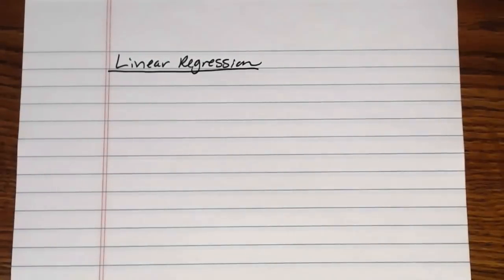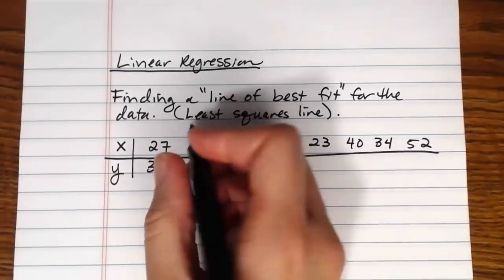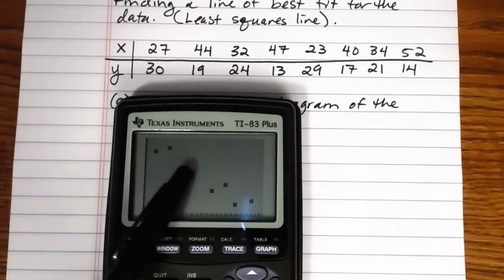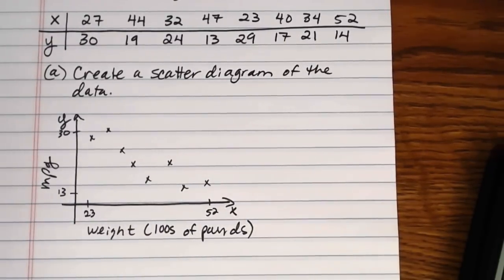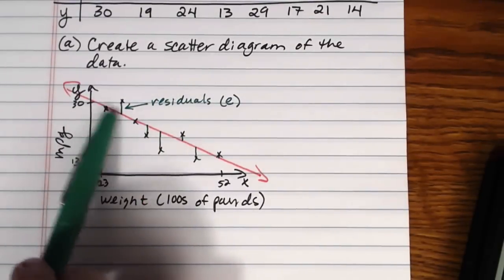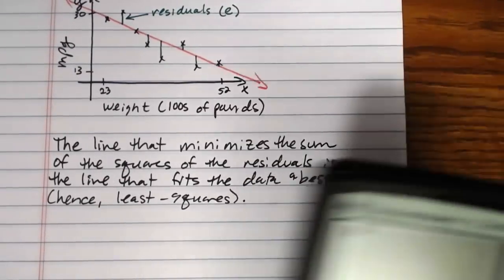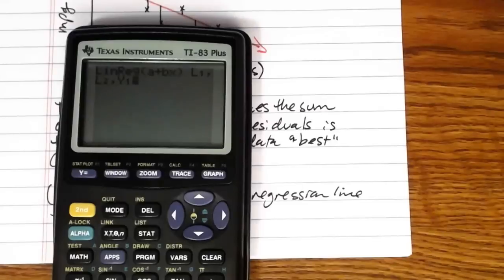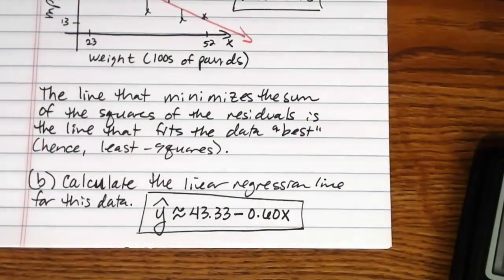Linear Regression - Part 1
This video discusses the theory behind calculating the least squares regression line, and shows how to calculate the equation of this line on the calculator.